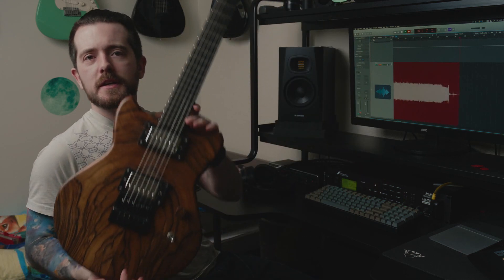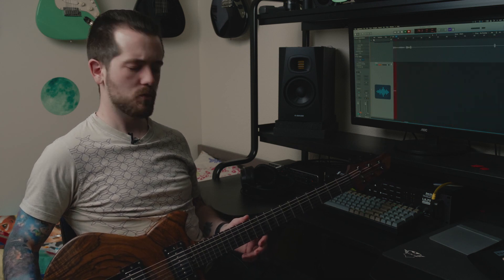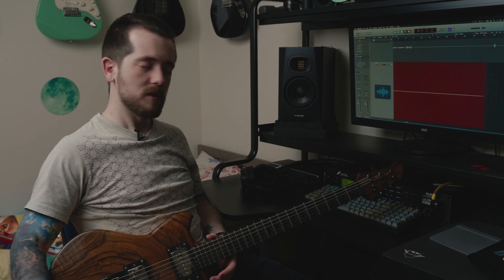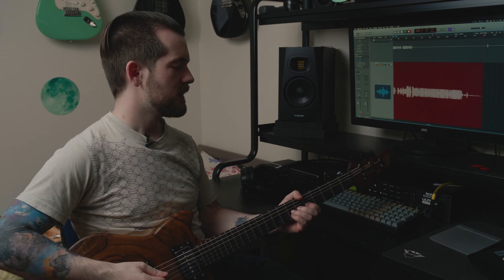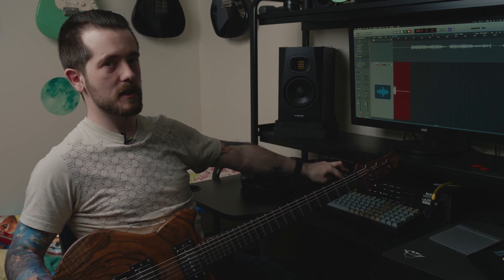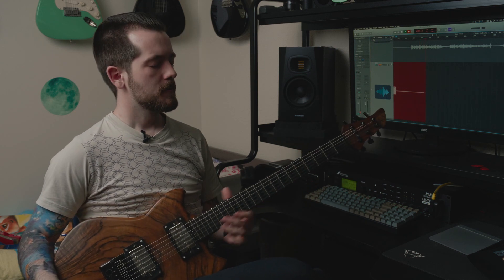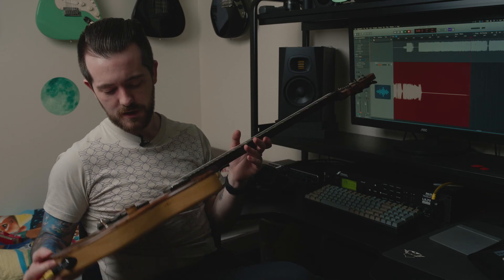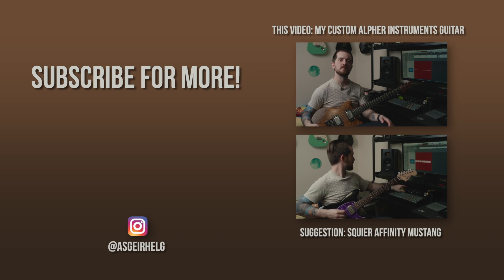My Custom Alpher Instruments Guitar (overview and tones!)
This is another quick little video in the series where I cover the guitars I own (or even borrow from others).
Here we have my custom built Alpher Instruments guitar with evertune and I'm gonna show you what it sounds like.